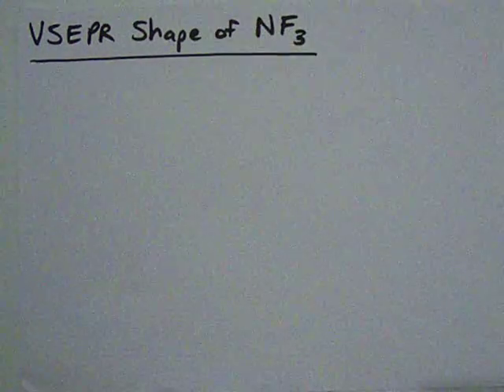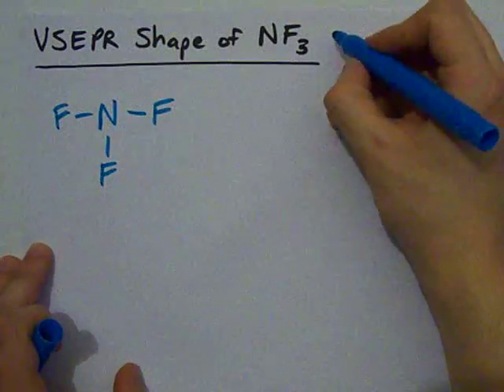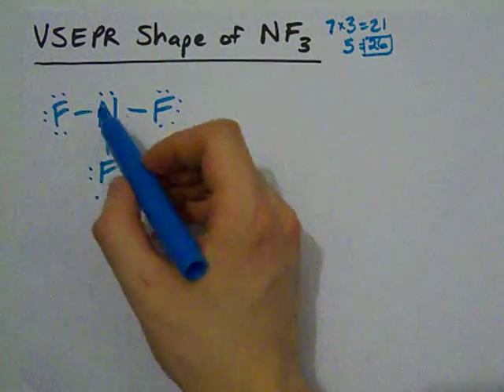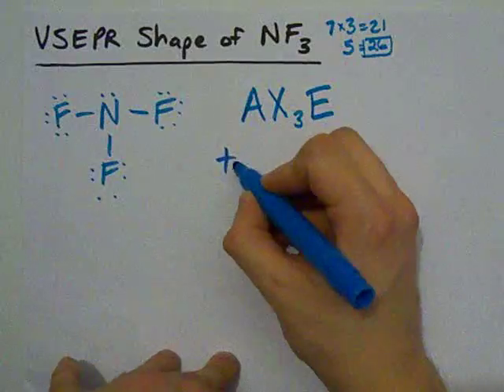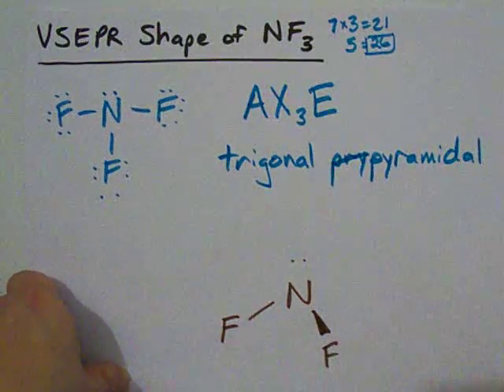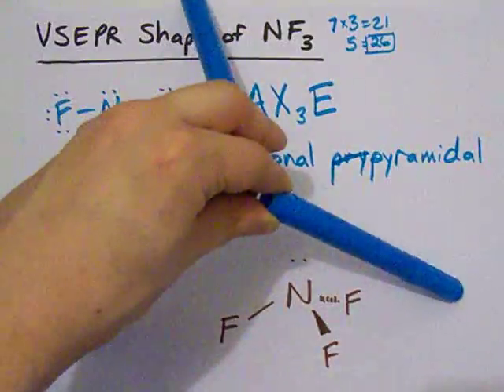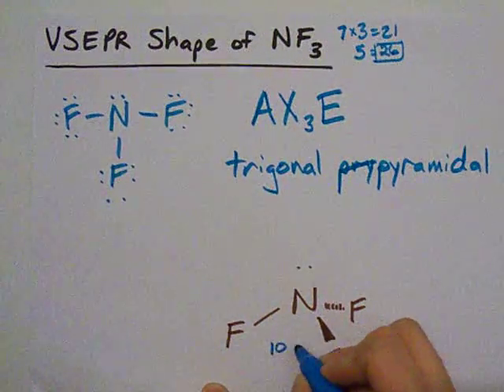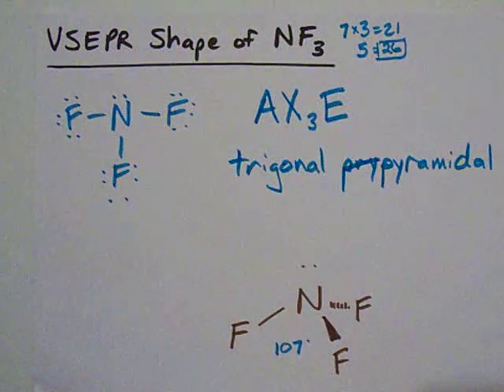VSEPR Shape of NF3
The Lewis structure of NF3 shows that it's AX3E, which has a trigonal pyramidal shape.  The bond angle will be about 107 degrees.  3D shape also drawn here.